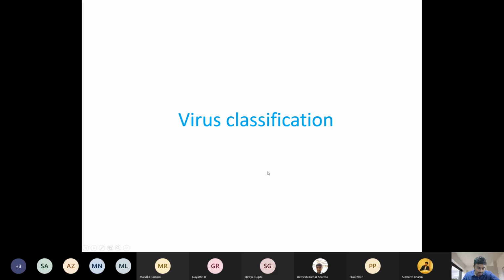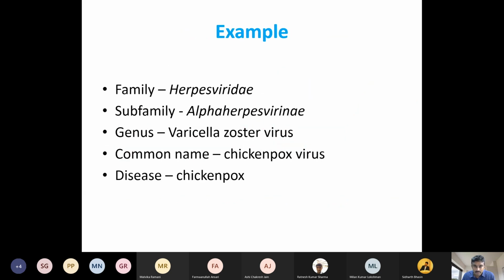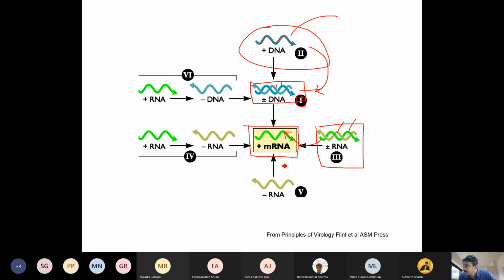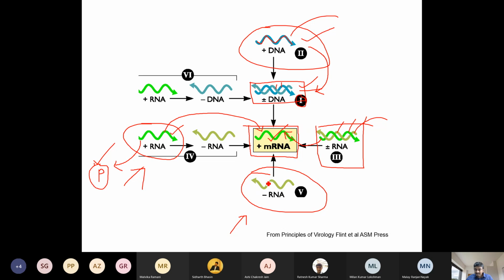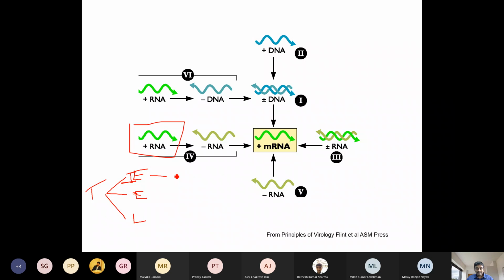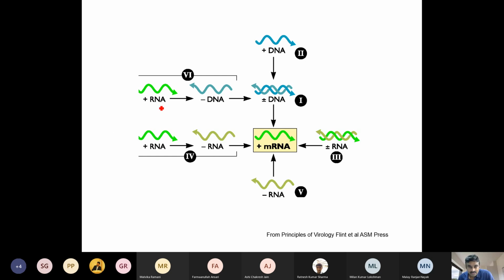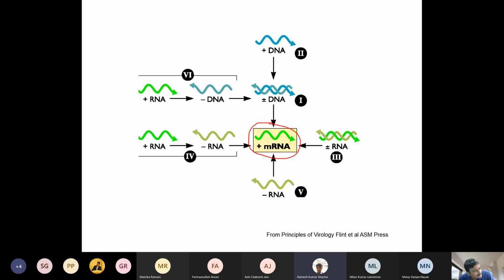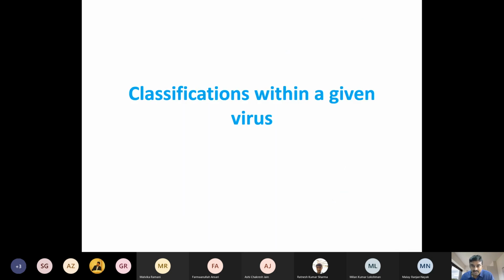Lecture#6b SBL704 Virology 19 01 2022